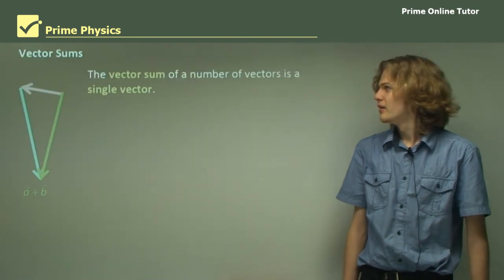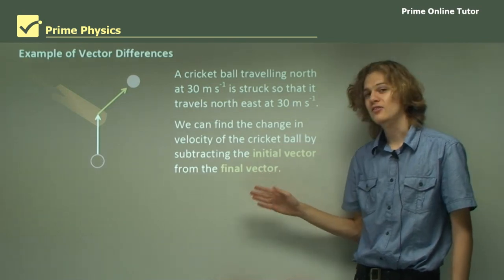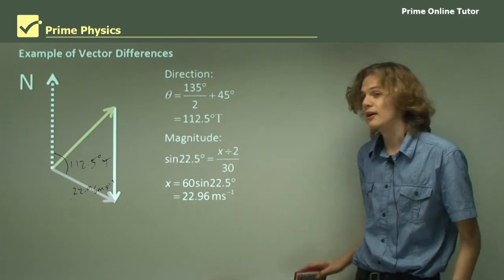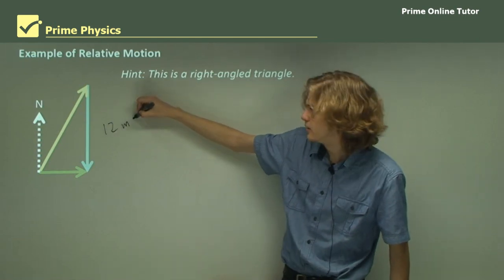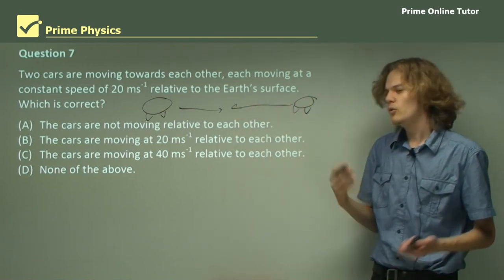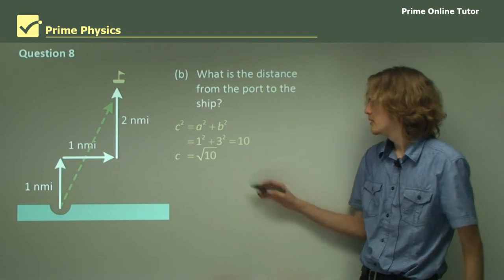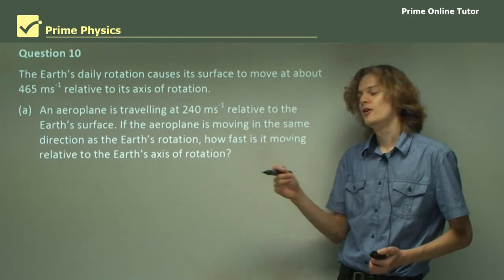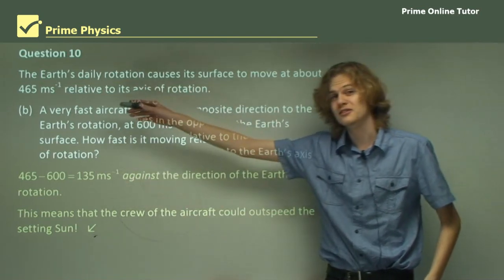Vector Wizardry: Applying Math to the Real World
🌟 Welcome to "Vector Wizardry: Applying Math to the Real World"! 🧙‍♂️

Are you ready to unlock the magic of vectors and witness how mathematics can solve real-world challenges? Join us on this enchanting journey as we demystify the art of vector wizardry and showcase its incredible applications in everyday life.

🧮 In this video, we'll take you on an exciting adventure into the world of vectors. From physics to engineering, from navigation to animation, you'll discover how this mathematical concept becomes a powerful tool in tackling practical problems. Whether you're a math enthusiast, a student, or simply curious about the wonders of mathematics, this video is your gateway to understanding how math shapes the world around us.

🚀 Our expert presenter will guide you through practical examples, demonstrating how vectors are not just abstract concepts but real-life problem solvers. By the end of this video, you'll have a newfound appreciation for the magic of mathematics and its tangible applications.

📚 Don't miss out on this opportunity to expand your knowledge and embrace the enchantment of vectors.

🔗 Ready to become a wizard in the world of vectors? Hit play and let's embark on this mathematical adventure together!

The need for vectors to describe motion:
All the motion studied earlier were linear (e.g. in one dimension or in one direction). In real life, however, we rarely move in just one direction. Our movement can be forward or backwards, to the left or right, and up and down all at the same time.

Since we move in two or three dimensions, if we are to extend our observations into real-life situations, we need to develop shorthand that will allow us to discuss the direction as well as the magnitude of quantities.

Imagine that you are trying to program a robot to run a maze. The robot is fairly simple and can only move straight ahead. It must stop in order to turn. We could draw a map of its path as a series of arrows. Each arrow would represent the distance and direction travelled by the robot.

The arrows provide an accurate picture of what is going on. We can take each distance and direction and program the robot to run the maze.

Vector quantities
As previously mentioned, vectors are a very important class of quantities in physics. Vectors are quantities that need both a size and a direction to completely describe them.

Position, velocity and acceleration are all vector quantities and can all be represented using arrows.

Hence it is important to be able to represent vectors on a diagram and to add and subtract vectors on a diagram.

Vector diagrams.
One dimension:
We saw in the previous section that for motion in a straight line (one-dimension motion), we can take the direction of vectors into account in calculations simply by calling all the vectors component in one direction positive and all the vectors component in the opposite direction negative.

More than one dimension:
A more general method for adding and subtracting vectors (that works in more than one dimension) involves using vector diagrams.

We represent vectors by drawing an arrow in the direction of the vector with a length that is proportional to the magnitude of the vector. By placing the vector tail in the centre of a compass, the direction of the vector can be given as a bearing (number of degrees clockwise from north) or as a deviation from north or south. We can then use these 'arrows' to perform vector arithmetic.